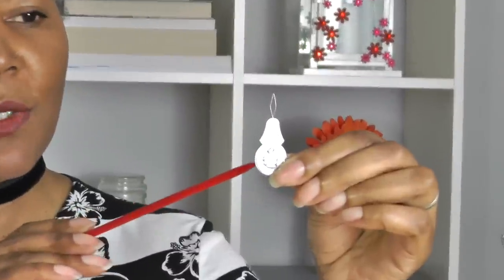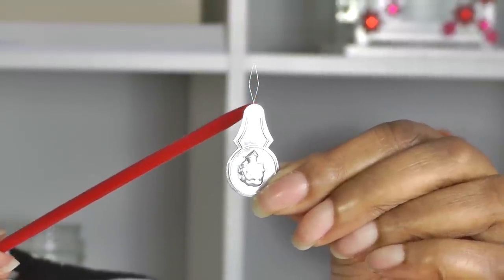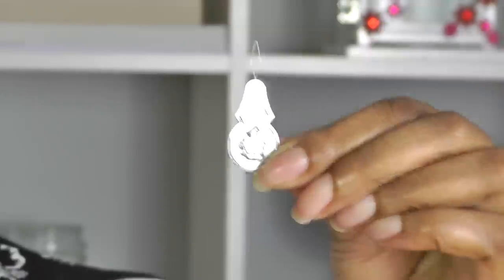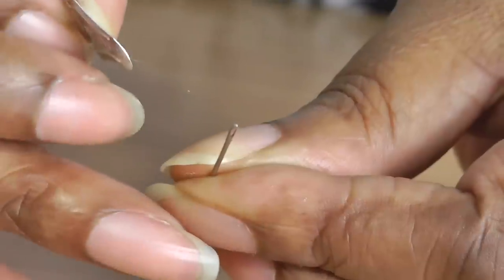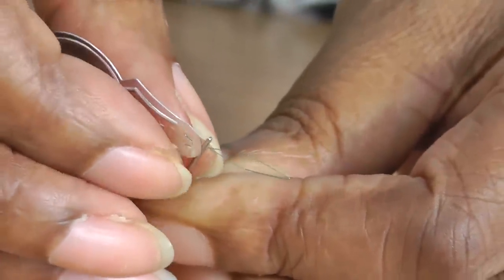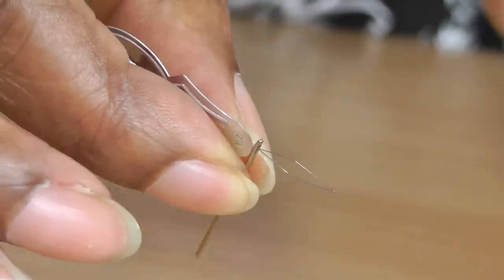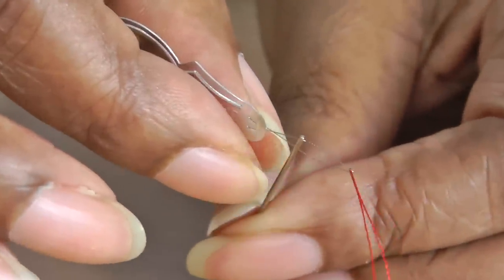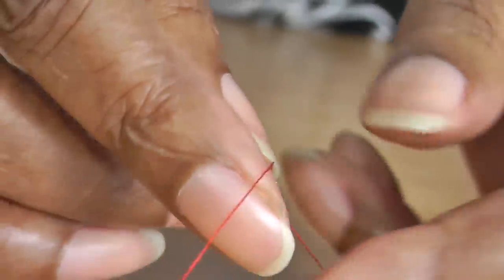How to Use a Needler Threader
How to Use a Needler Threader. Threading the eye of a needle can be frustrating, there is an amazing little tool to make the process a lot simpler, I demonstrate the tips and give advice about needle threaders and how to use them correctly.

Needle Threader